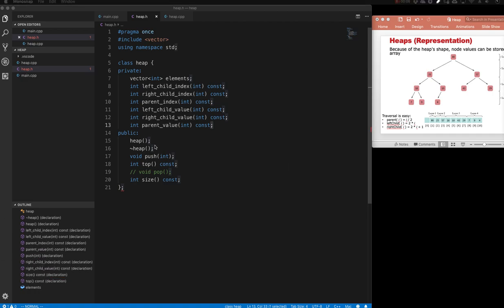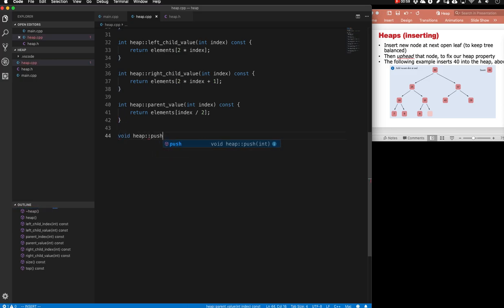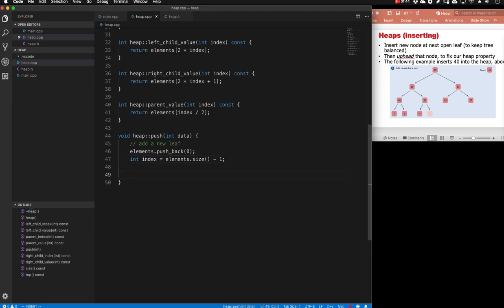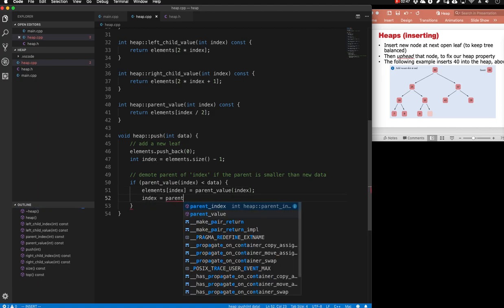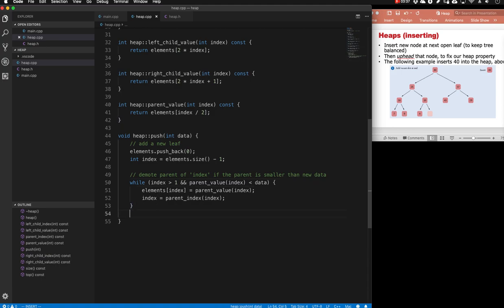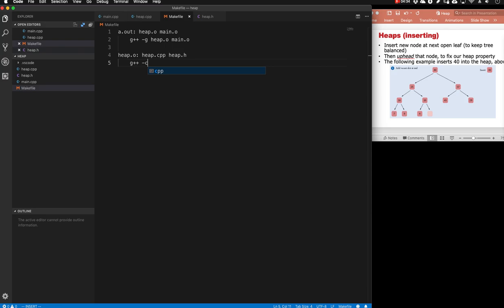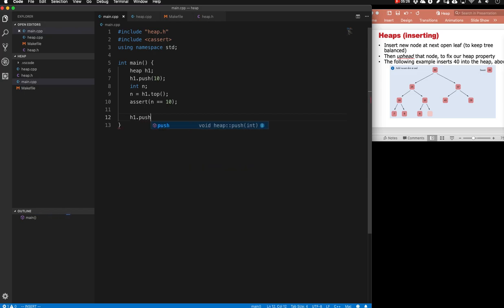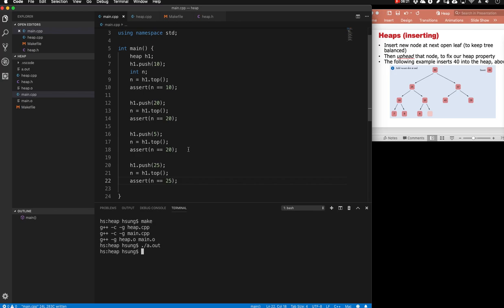P2 heap 4 push